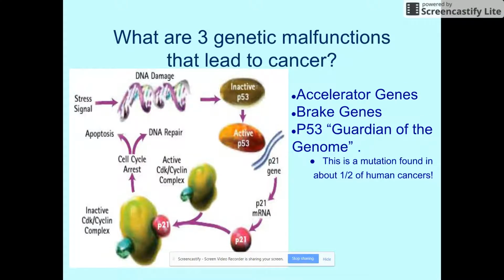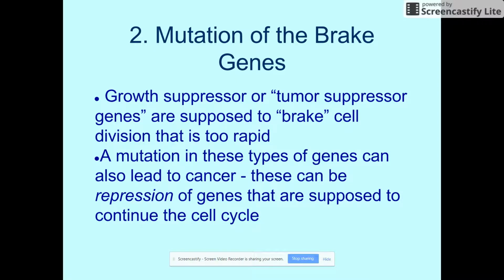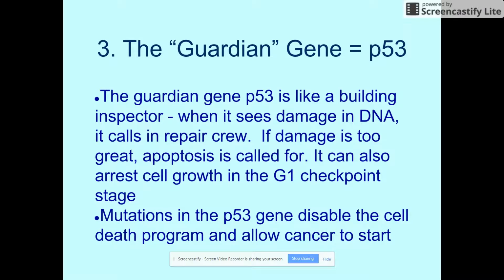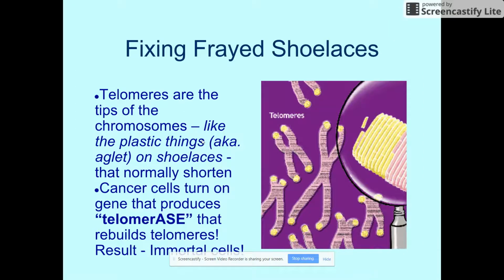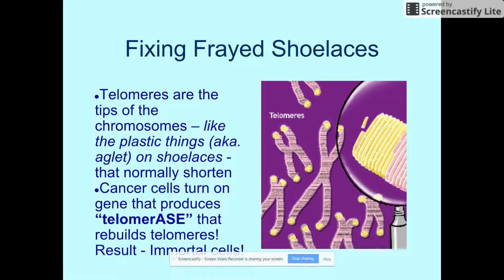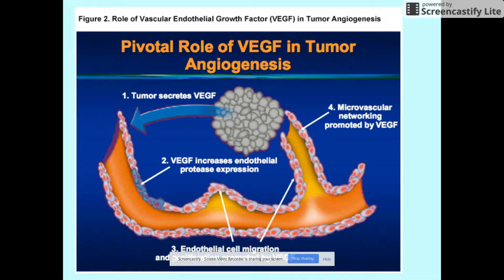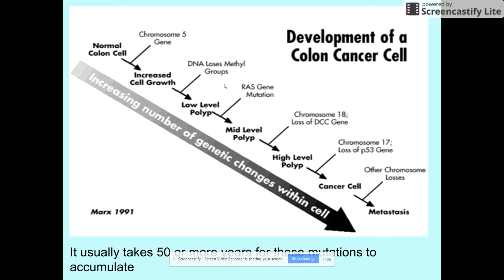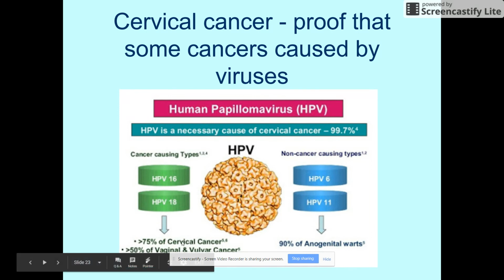Cell Cycle Disorders Lecture (Chapter 12 of AP Bio) PART 2